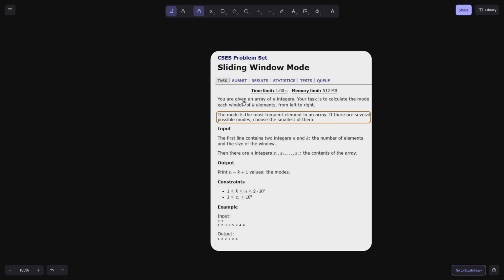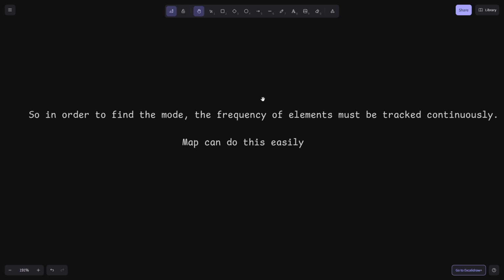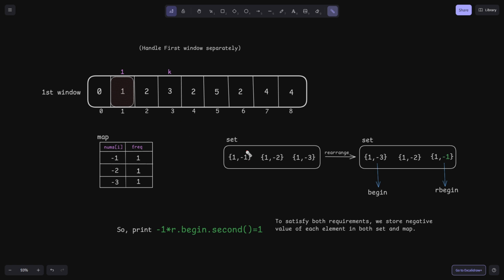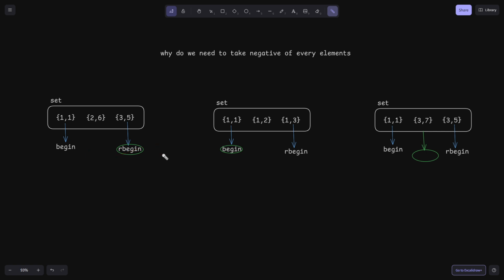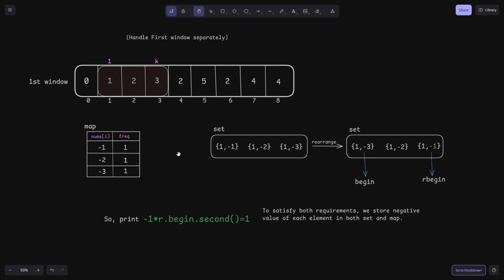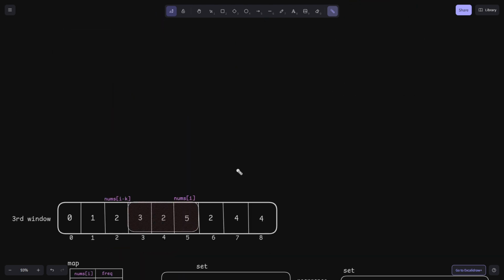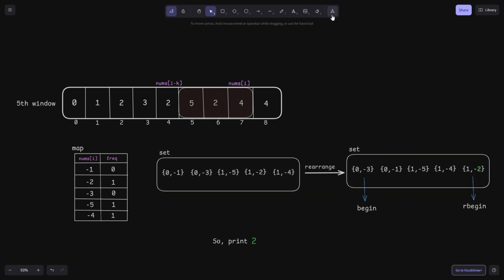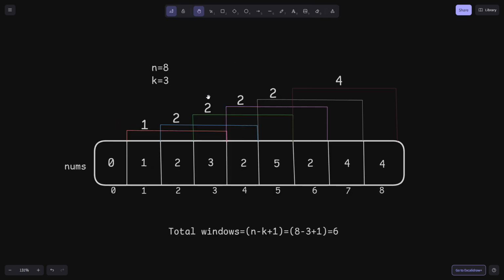L-05. Sliding Window Mode | CSES | Competitive Programming